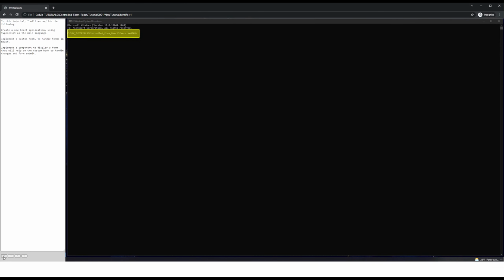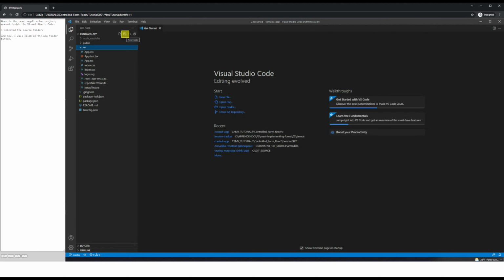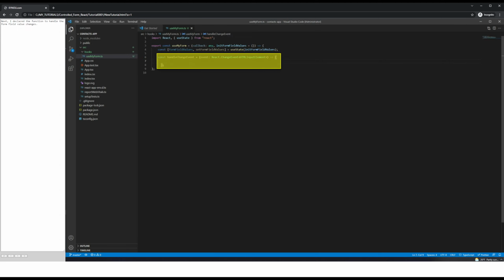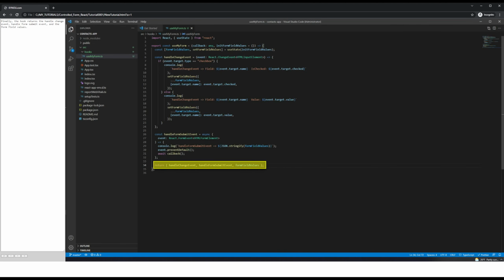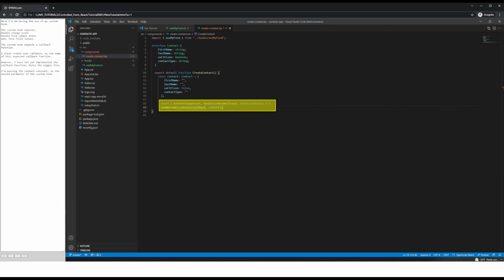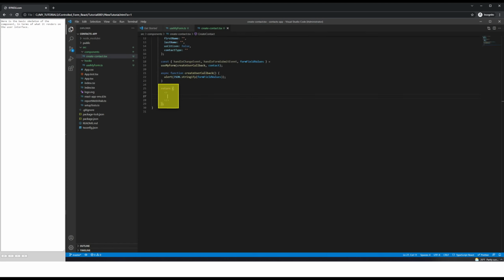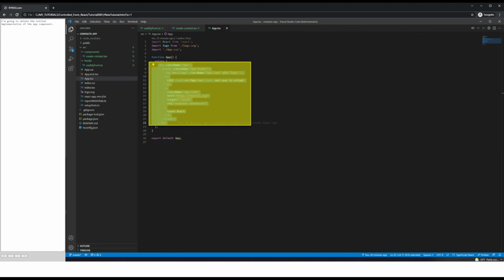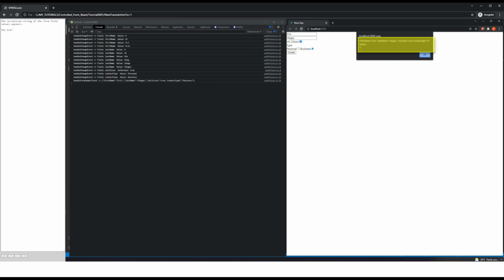Controlled Form React using a simple custom Hook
In this tutorial, I will accomplish the following:

Create a new React Application, using typescript as the main language: npx create-react-app appname --template typescript

Implement a custom hook, to handle forms in React.

Implement a component to display a form that will rely on the custom hook to handle changes and form submit.